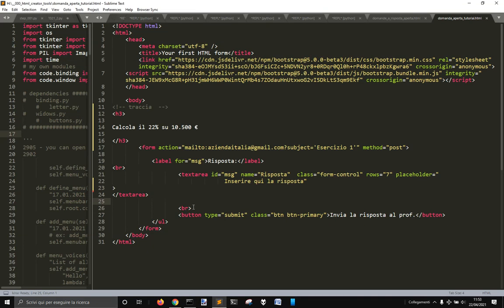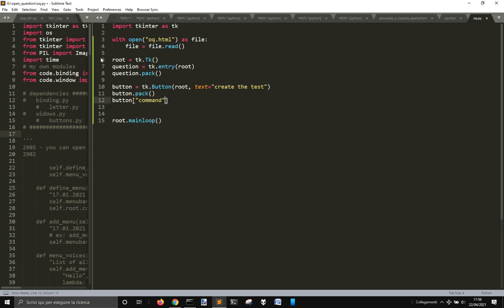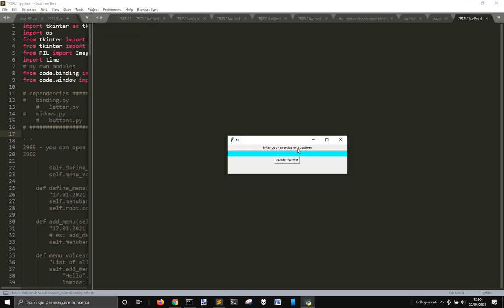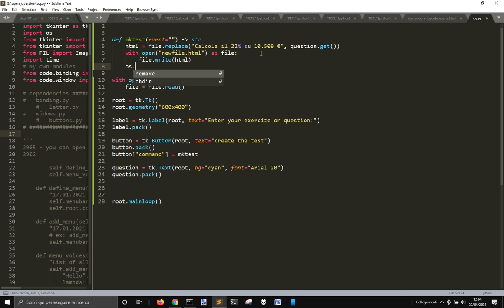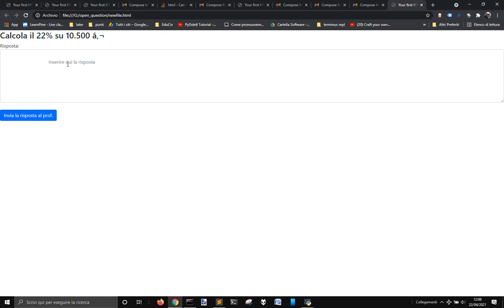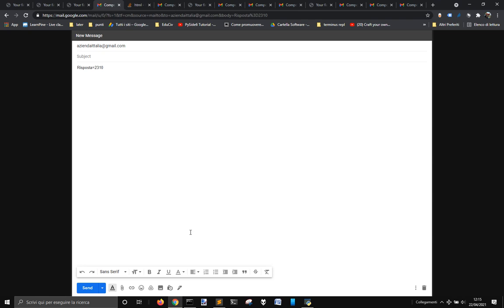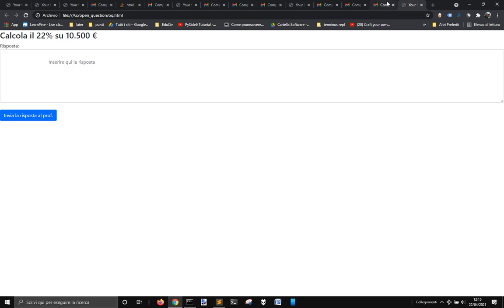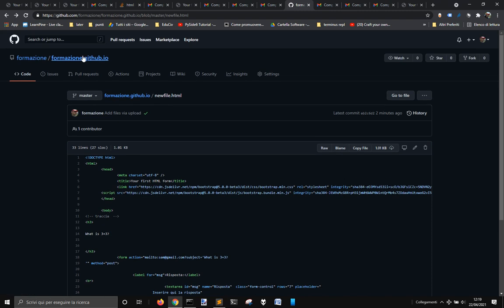How to make an html test with tkinter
This is a script in python using the tkinter module to make the gui, to change the parts in an html file to make tests for students, where they just need to put an answer to a question (one word mainly) or a test and send it to the teacher email address. Using the script you do not need to go into the html template to modify it, you can just add the question or test into the python script and the email where the file need to be sent, so that the script creates the newfile called newfile.html with the different exercise. At this point you can upload somewhere the file and give the stundents the address of the file to send the answer.
Python programming.